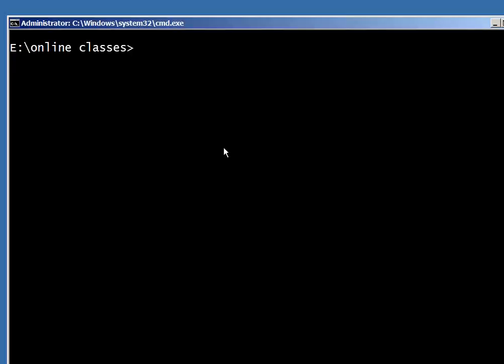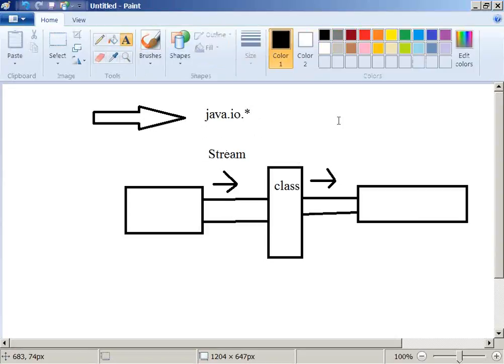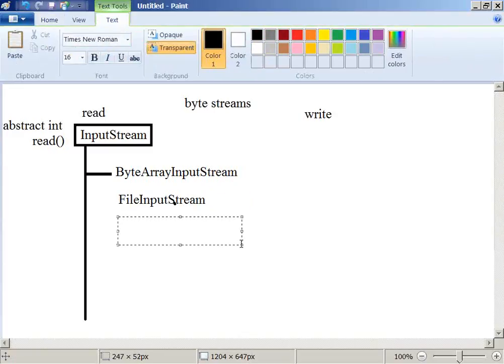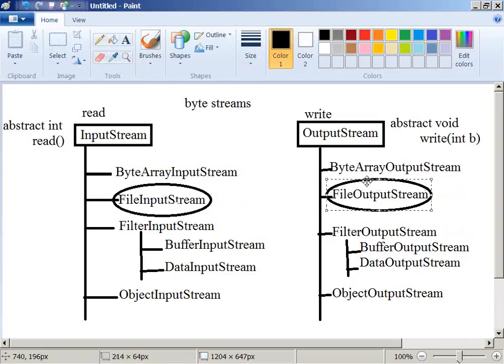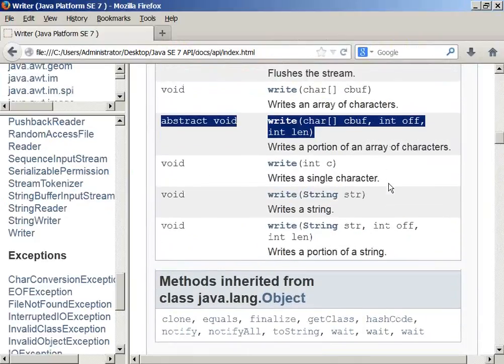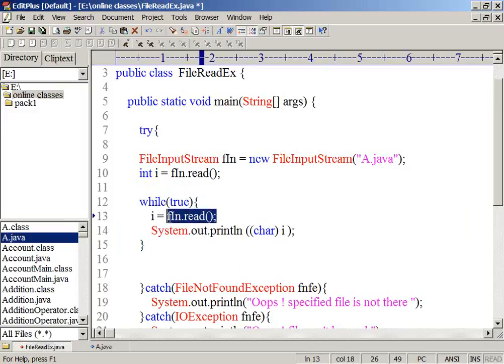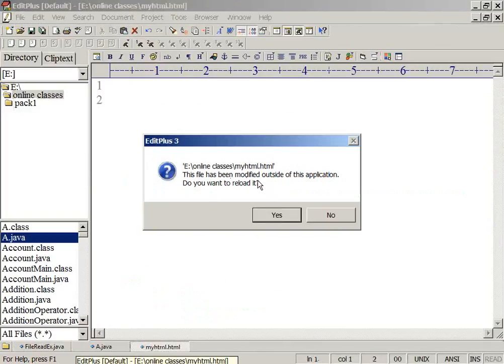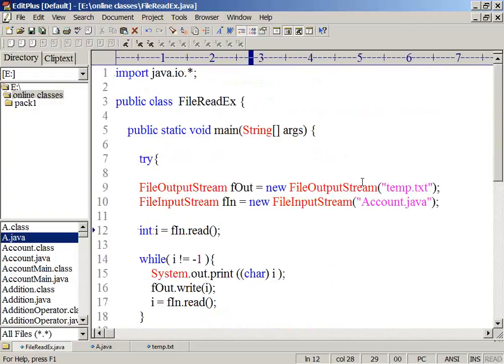2013 12 17 19 29 CClass in Java Online